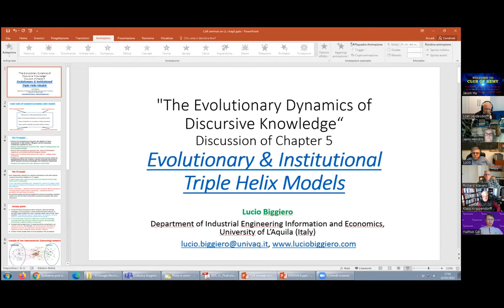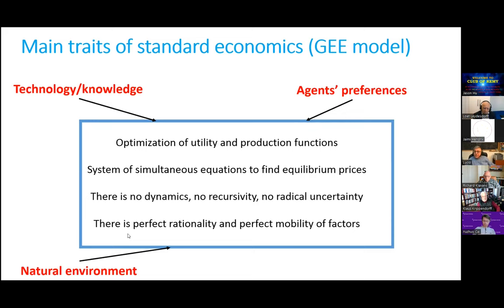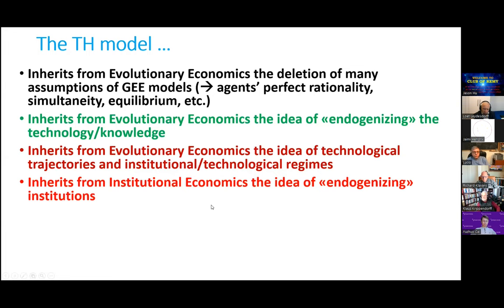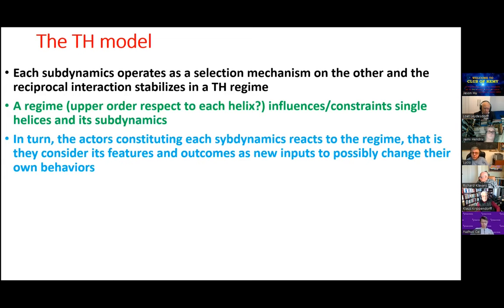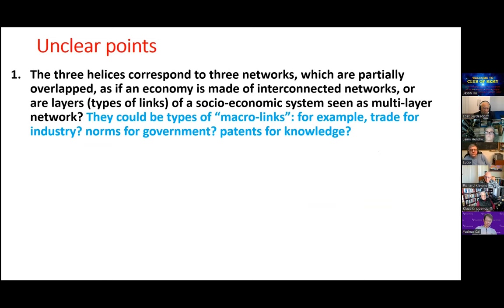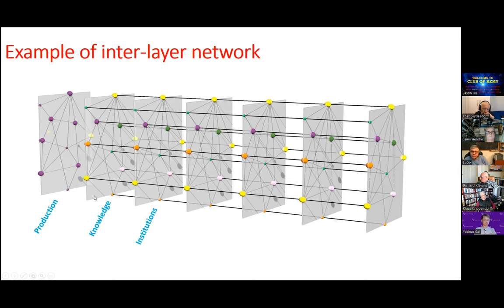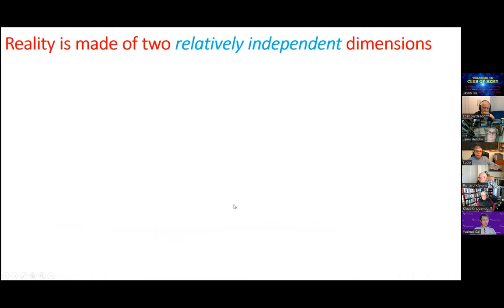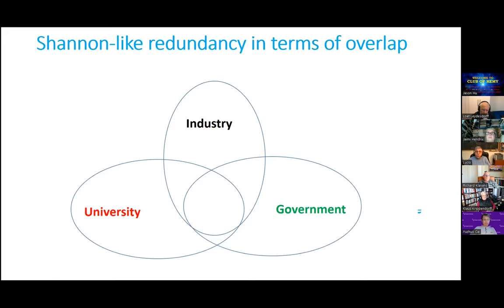Lucio Biggiero Chapter 5 Evolutionary Dynamics of Discursive Knowledge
Chapter 5  - The Evolutionary Dynamics of Discursive Knowledge by Loet Leydesdorff